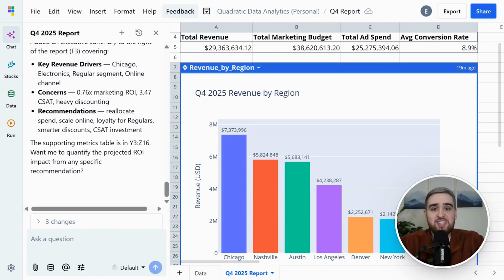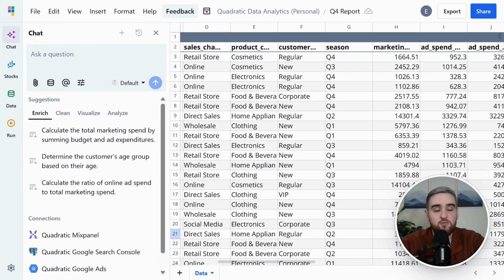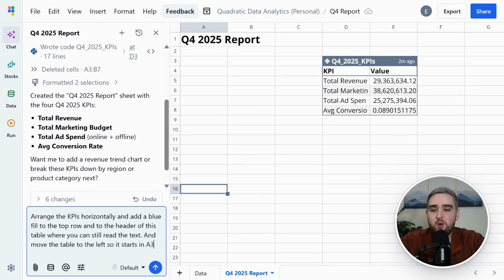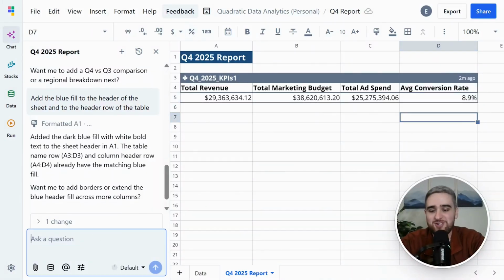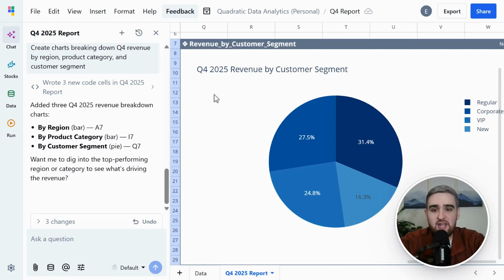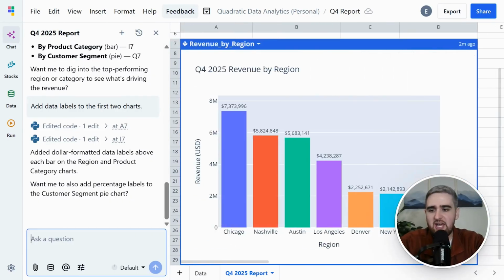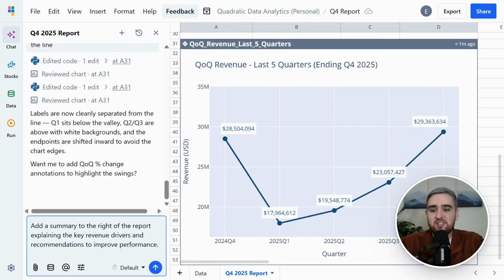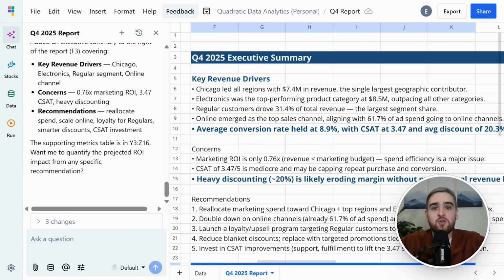Stop Rebuilding the Same Spreadsheet Reports Every Week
In this video, you will learn how to build a recurring reporting workflow in Quadratic so you can spend less time updating spreadsheets and more time acting on the data.

What you’ll learn:
- How to build a custom report in Quadratic with AI
- How to save hours by not rebuilding the same recurring spreadsheet report every week

If you build something cool with your own data, drop a comment on what insights you got!